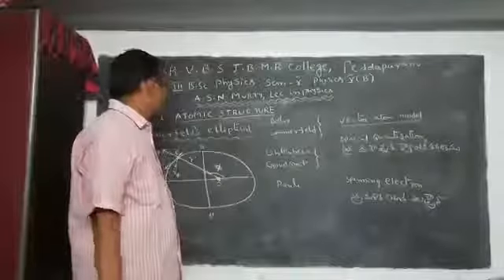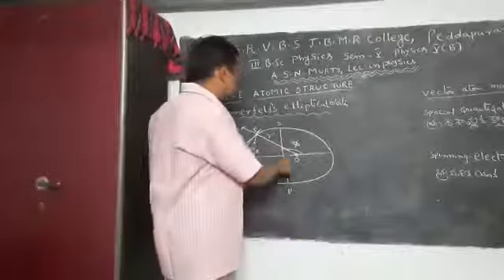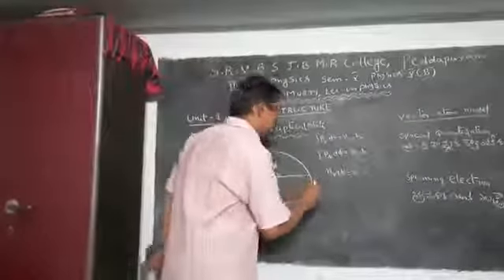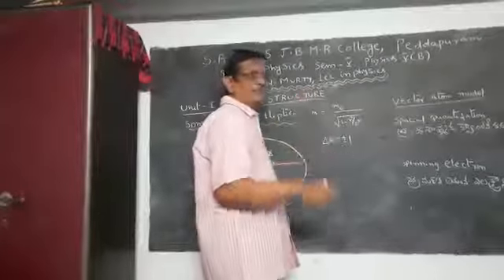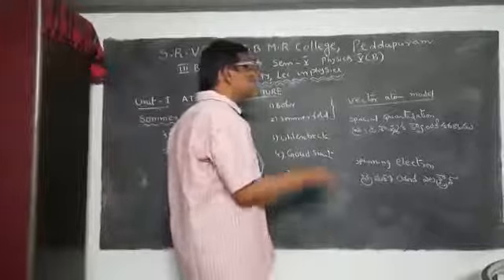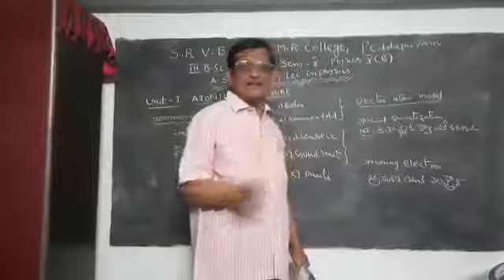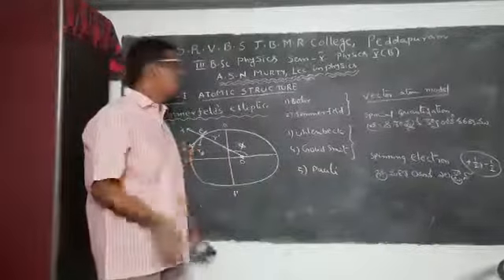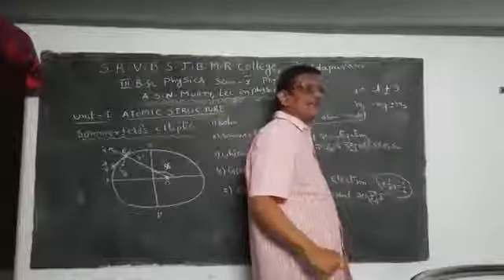B.Sc Semester V Physics V(B) Sommerfeld's Theory | Maharanee College Peddapuram